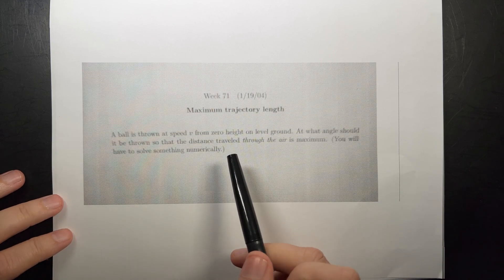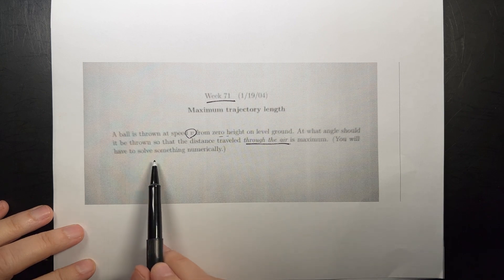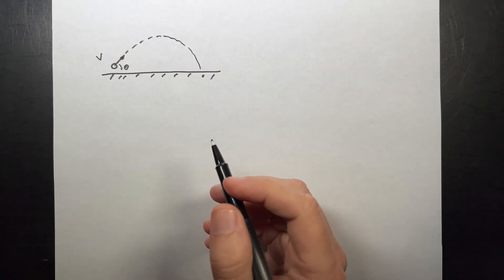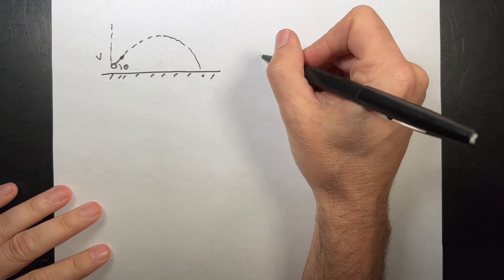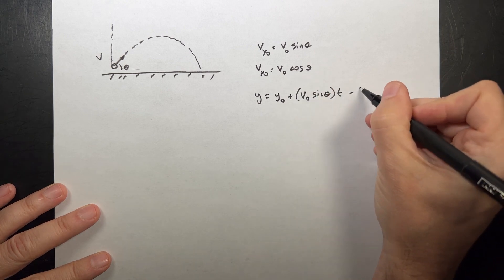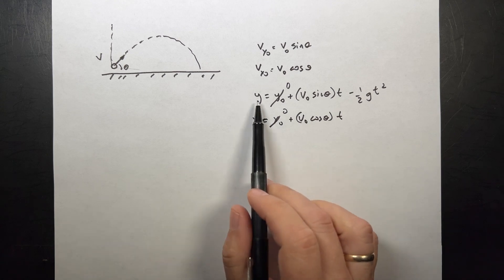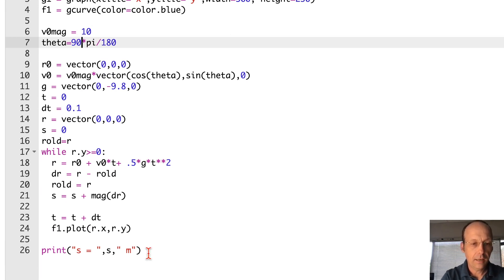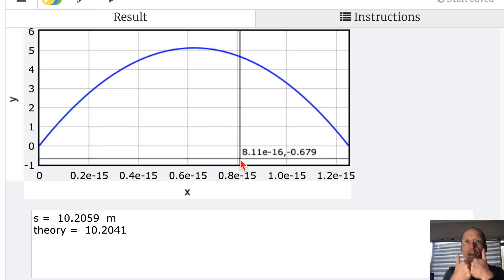What is special about a projectile launch angle of 56.6 degrees?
Here is a problem I found on reddit.

A ball is thrown at a speed v from a zero height on level ground.  At what angle should it be thrown so that the distance traveled through the air is maximum (you will have to solve something numerically).

Here is my python code.